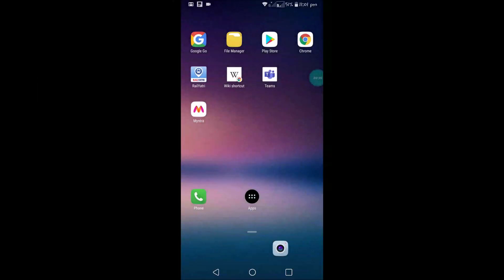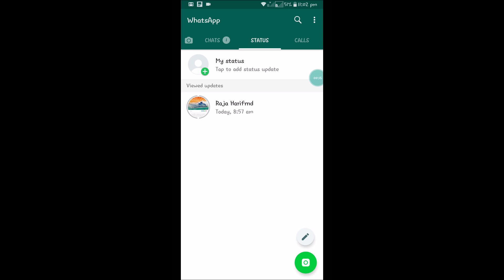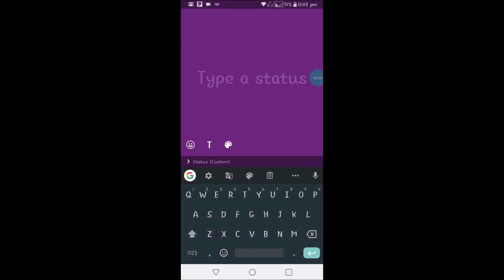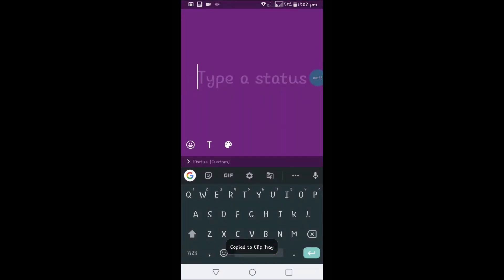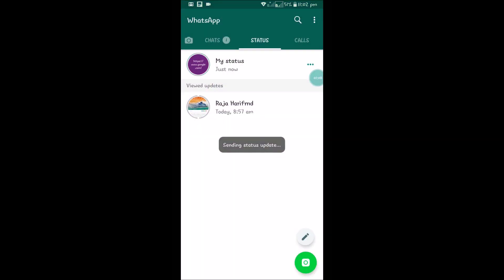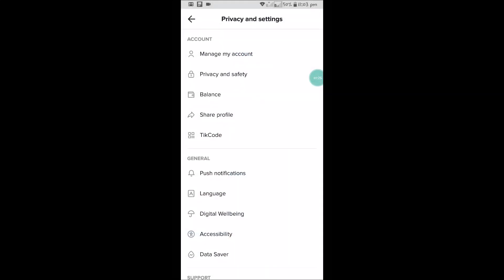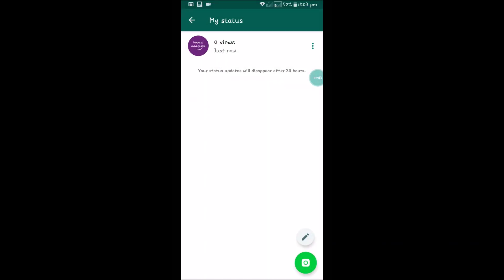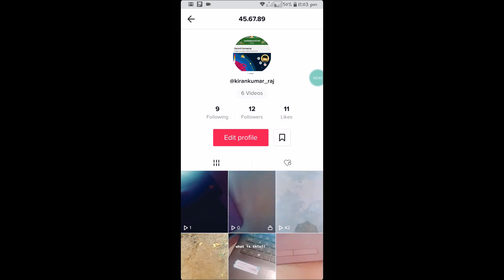How to put a website Link on Whatsapp Status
If you want to keep a clickable url link on whatsapp status for example if you want to put your tiktok profile link on whatsapp status then first of all copy the link you want to paste on whatsapp status and click on edit status and press and hold to paste the link.